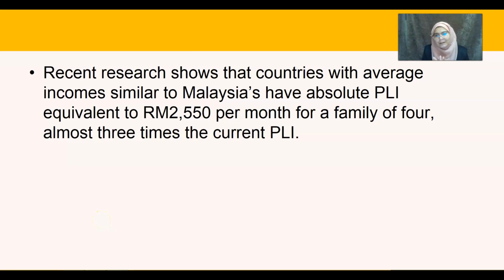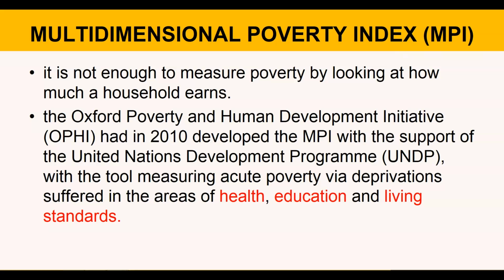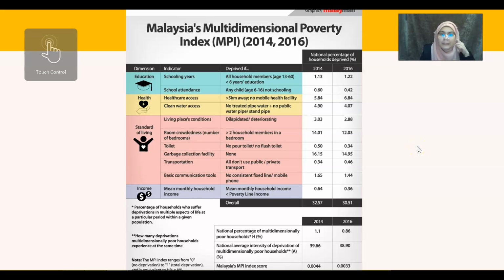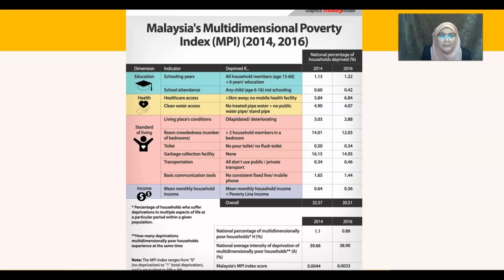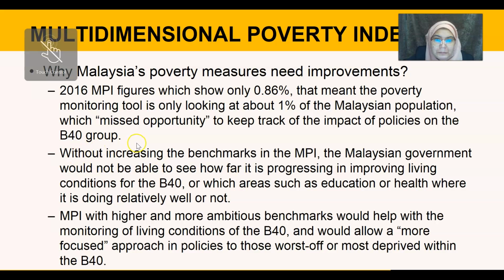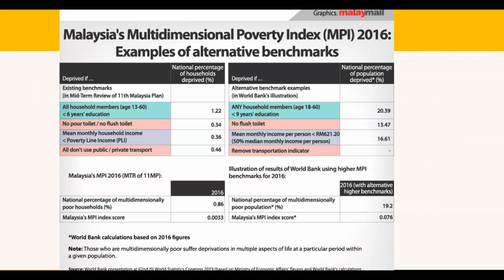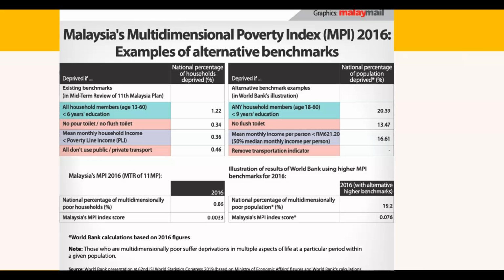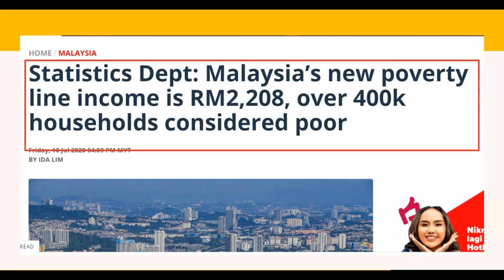POVERTY REDUCTION STRATEGIES PART 4